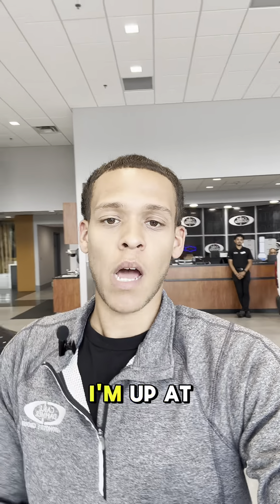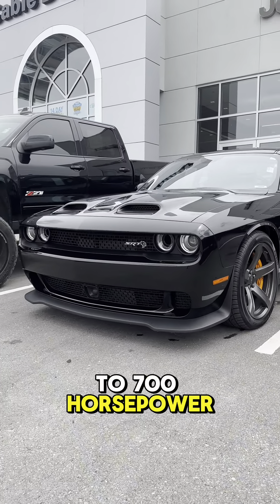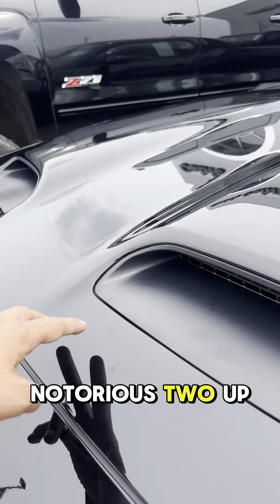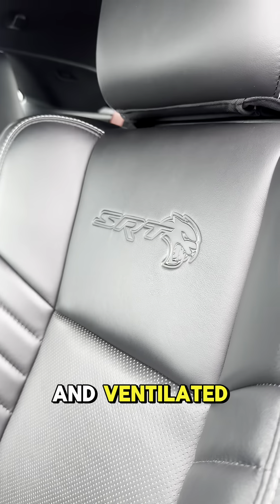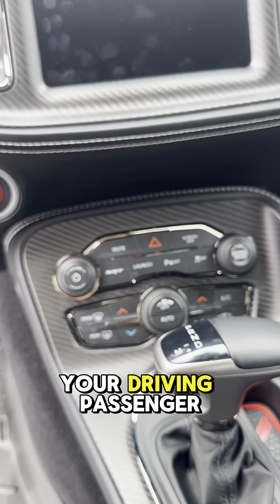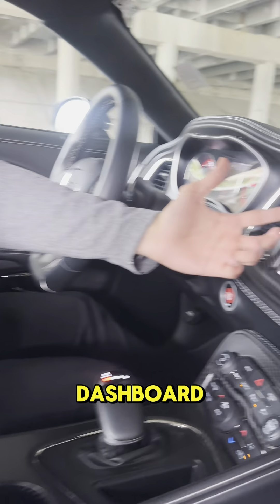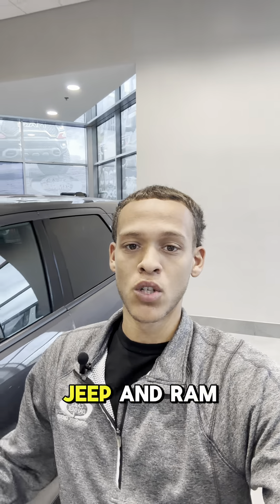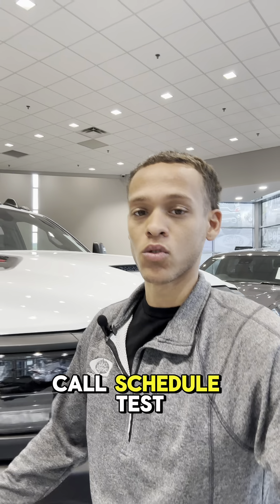2022 Dodge Challenger SRT Hellcat | Cable Dahmer